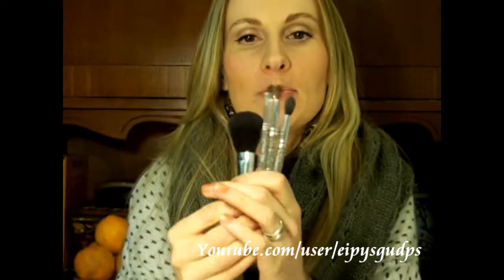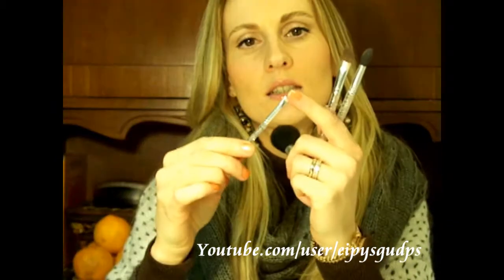MAC Holiday Collection Brush Kit ♥ GLITTER & ICE ♥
To be the first one to know when I have a new video up, follow me on twitt, twitt...twitter!

The music I used in this video was composed by my hubby ;) xx